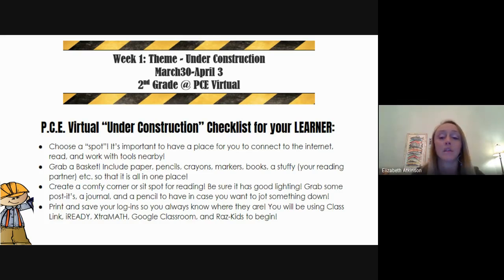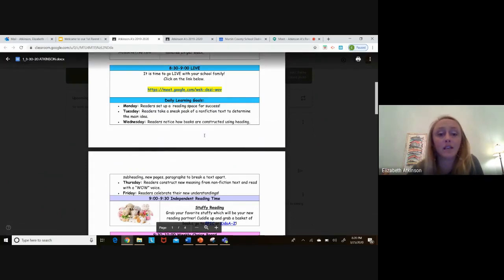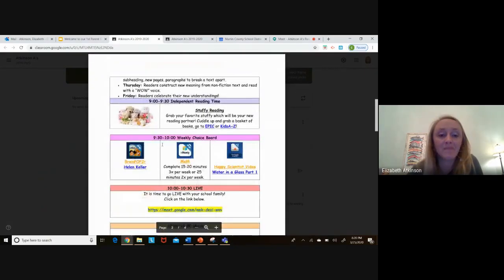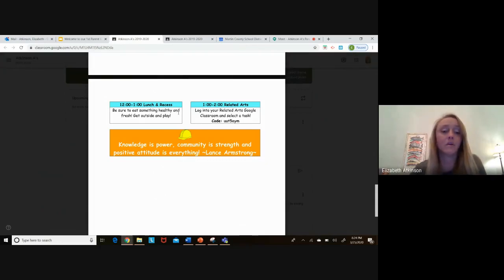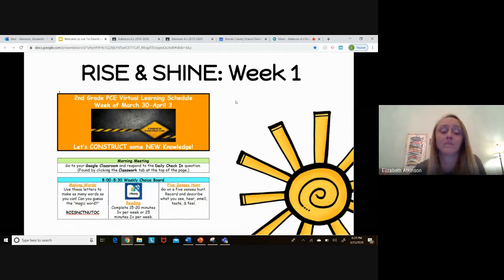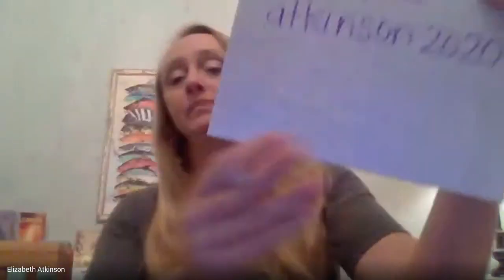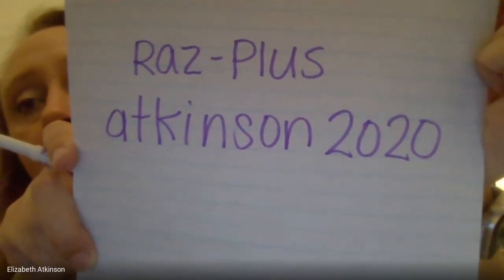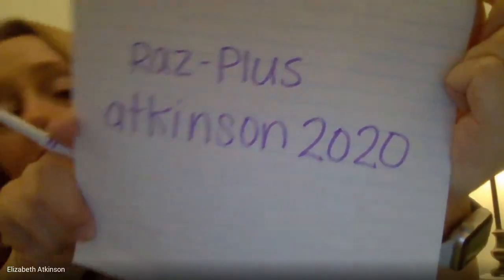3-25-20_Atkinson A's Parent Google Hangout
Preview to our 1st week of virtual learning. :)